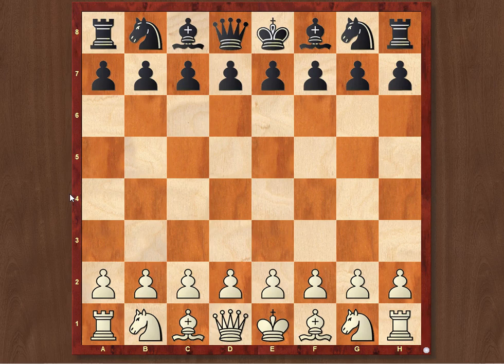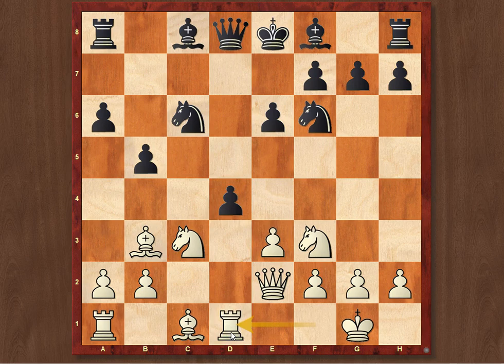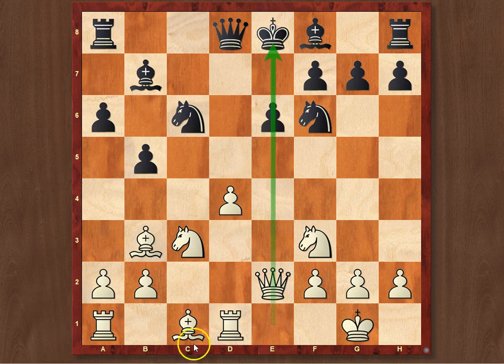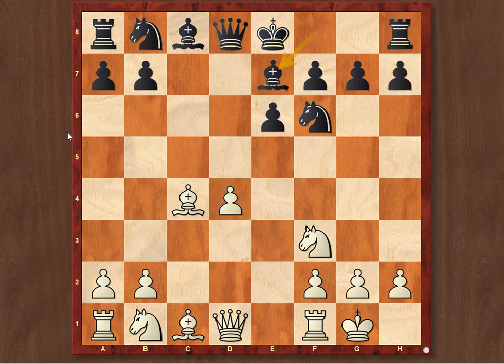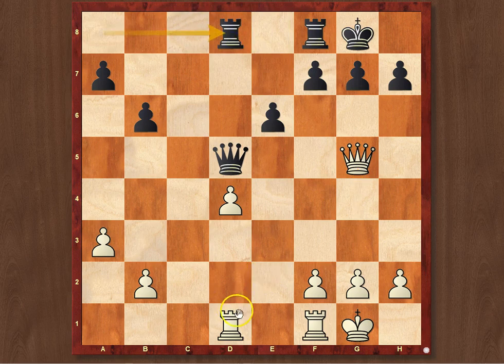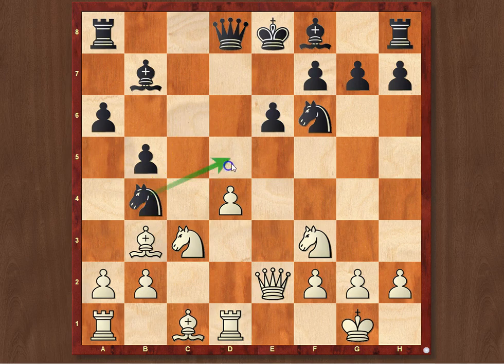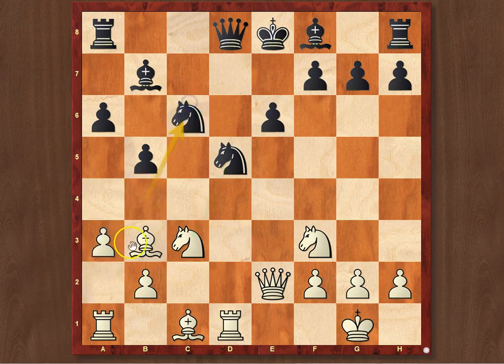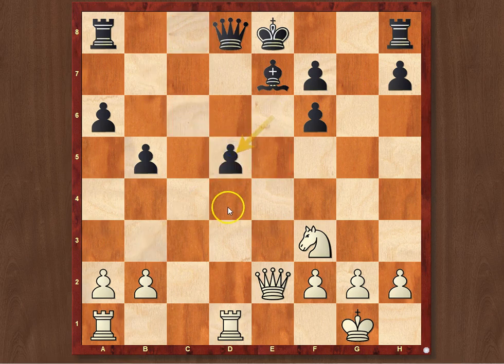My first video! How to handle positions with an isolated pawn?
Hi everyone! This is my very first video, and today we'll analyze one example of an IQP position, hopefully, you find it interesting!
P.S. on 17th second - to create* my YouTube channel, of course, instead of "comment YouTube channel"